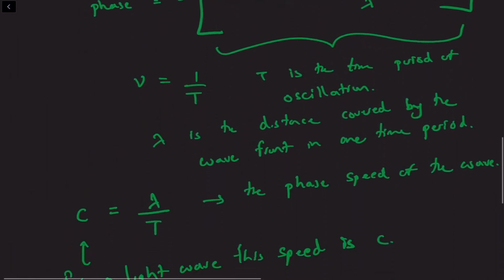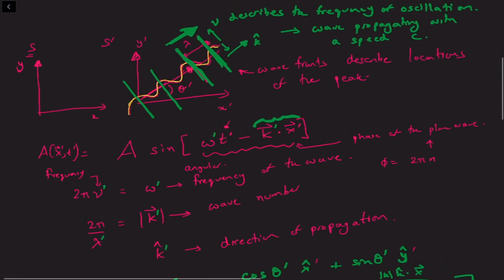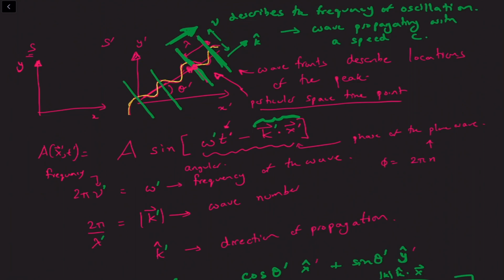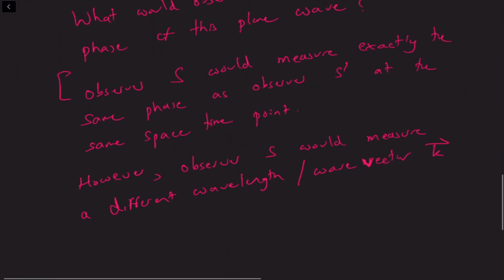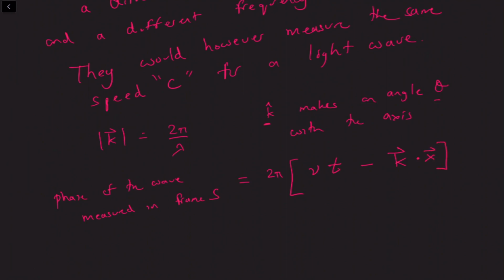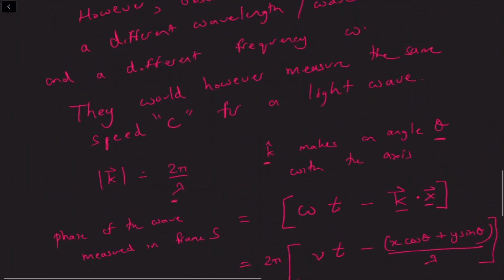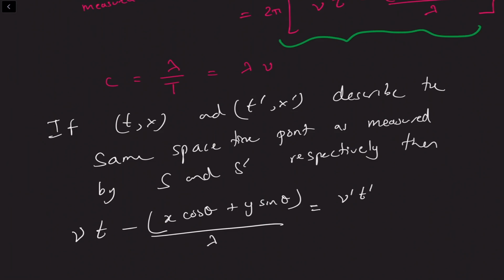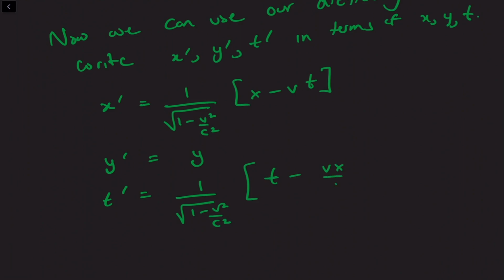Special Relativity Lec 6 Part 2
Derivation of aberration and Doppler shift continued